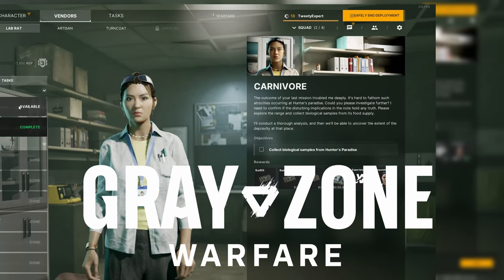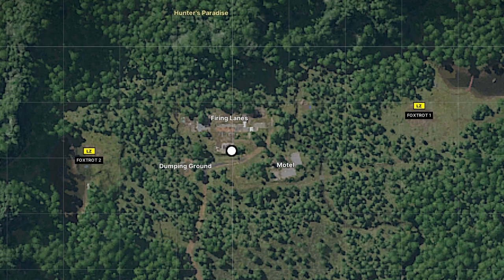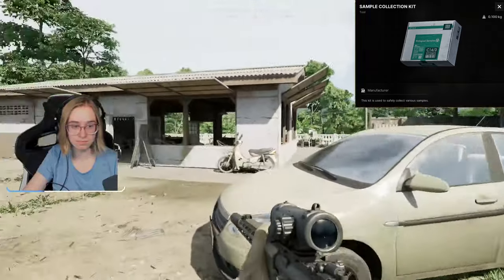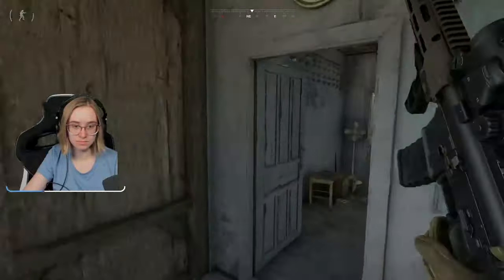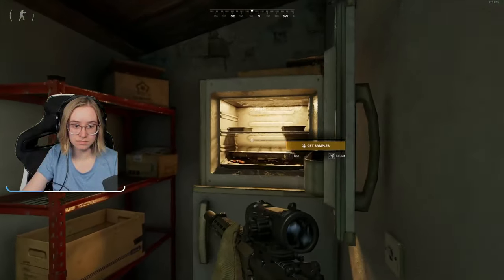Carnivore - ALL FACTIONS Quest Location | Gray Zone Warfare